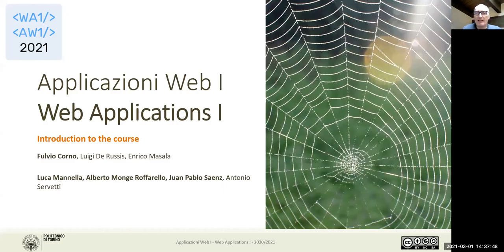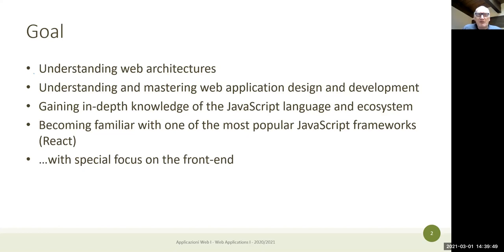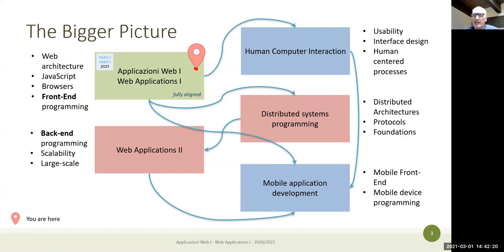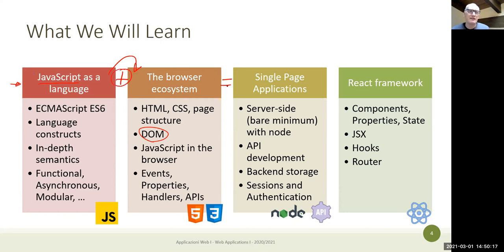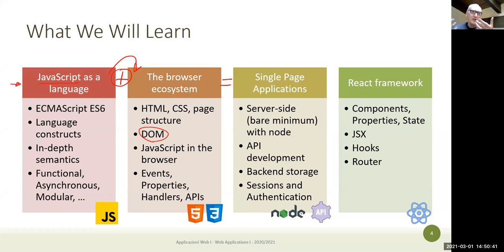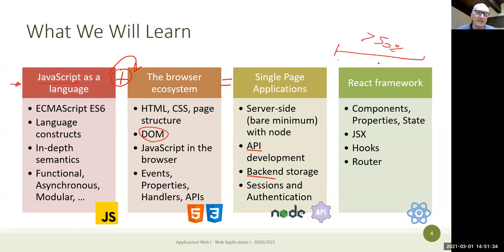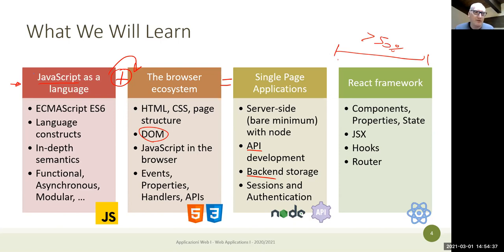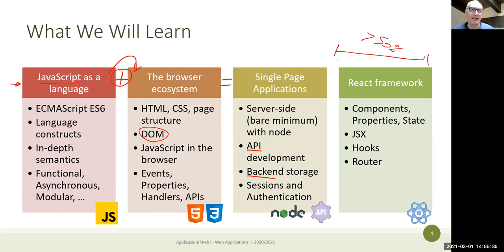WA1-2021-L01: Course introduction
Lecture 01, date 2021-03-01: Course introduction.